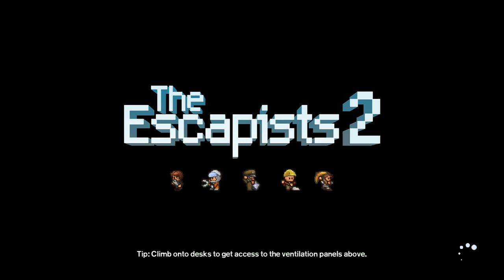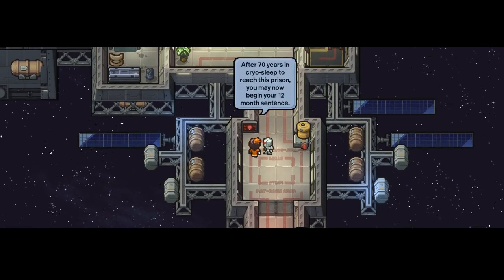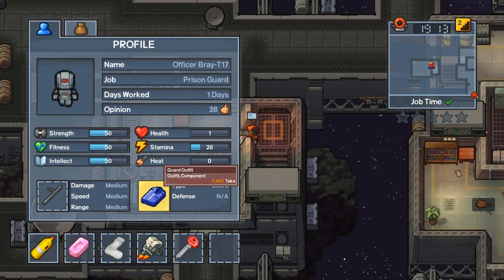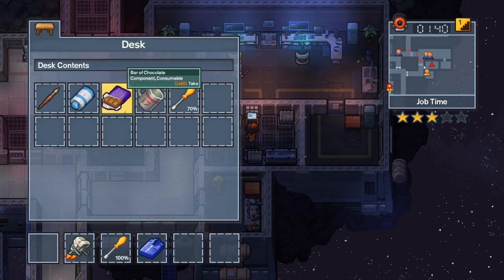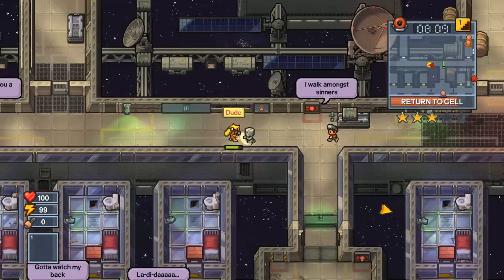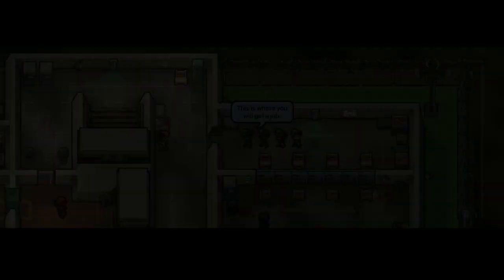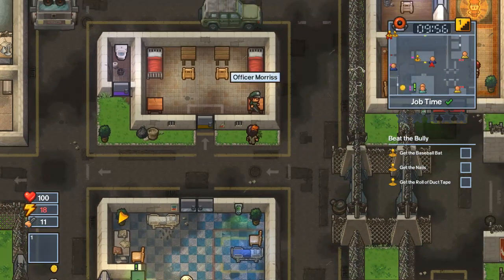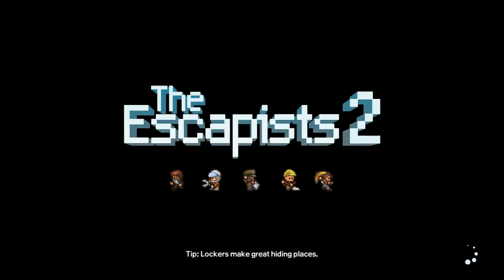All Prison Marathon Finish! - GuruMatt Streams [Episode 7] - The Escapists 2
We finally make it to, and then through, the last three prisons in the game!  Only took 3 hours and 45 minutes!

If you want to see actual speedruns of all the maps, I suggest checking out ChirpingMatt

I stream on Twitch!  If you want to chat, Discord is your best bet.

Kyle is a great friend of mine and we often play games together!  Check out his channel for more of me!